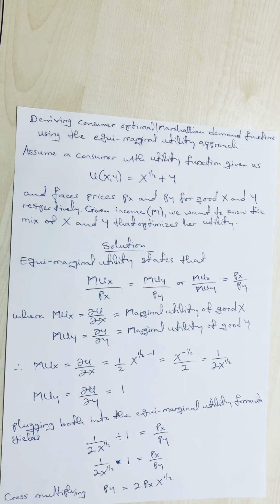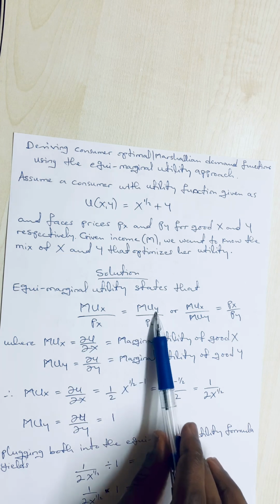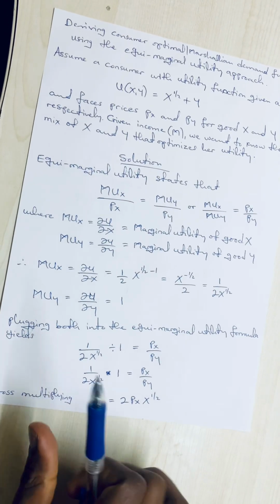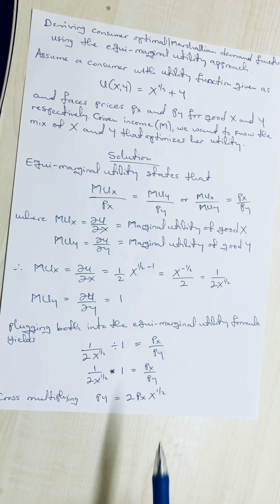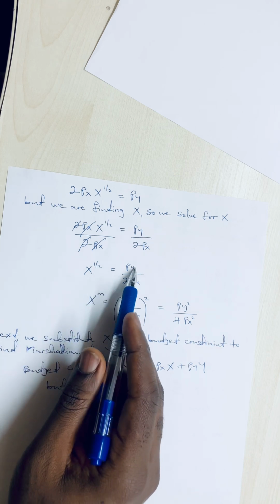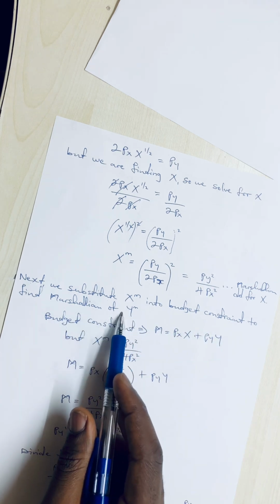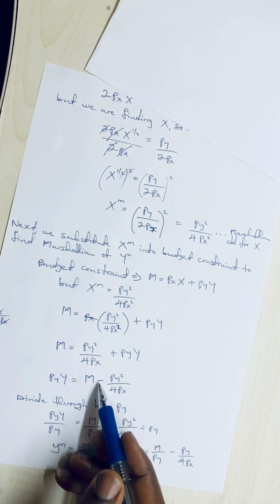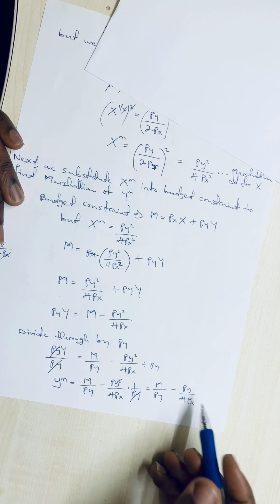Equi-Marginal Approach to Deriving Marshallian Demand Function